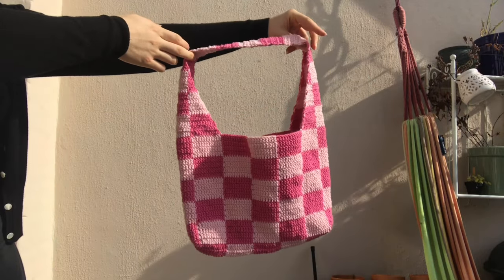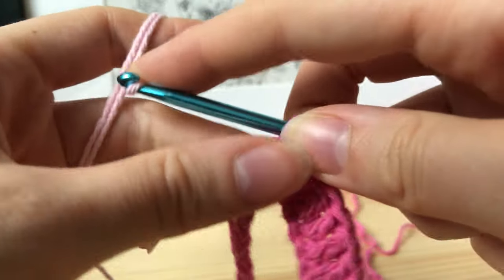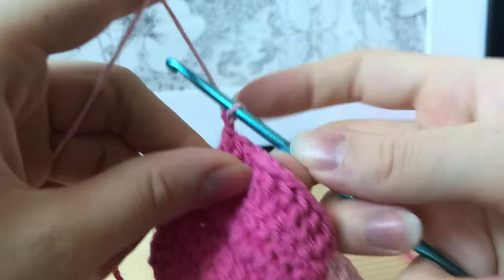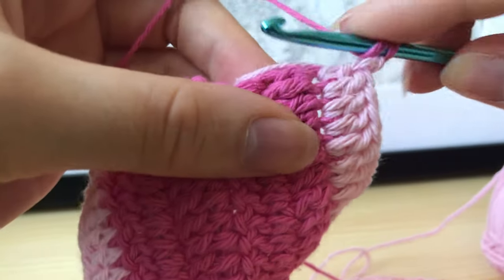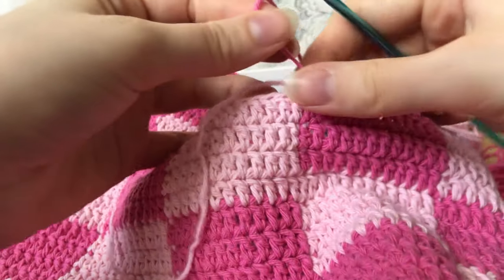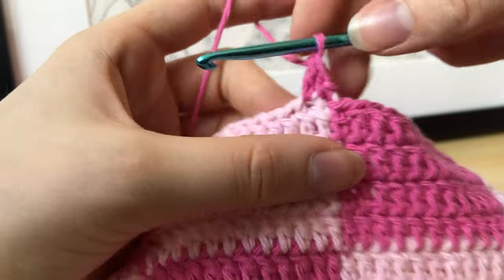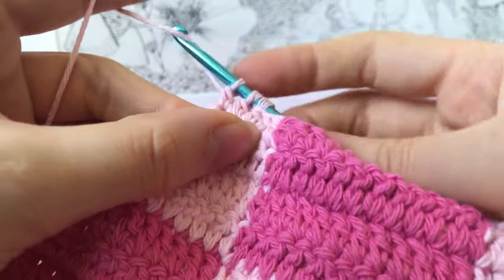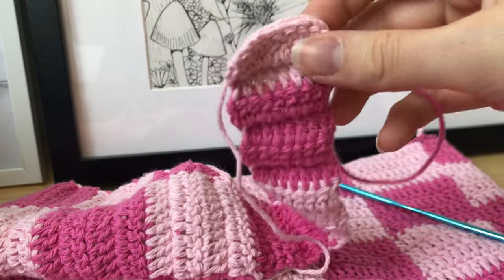How to crochet a checkered bag | beginner friendly tutorial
Hi everyone, today I’m showing you how to crochet this super cute checkered bag. I’m so happy with the result! If you make the bag you can tag me on Instagram to show me how it turned out. I would love to see what you create. I hope you all enjoy the video and have a great day. 😊✨

Love,
Isabel
All the music is from the iMovie app on my iPhone.